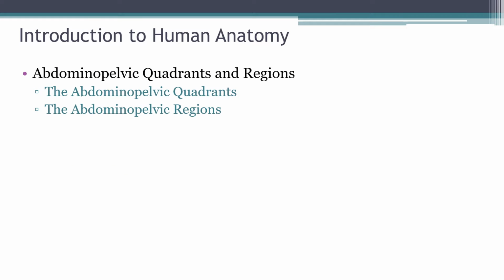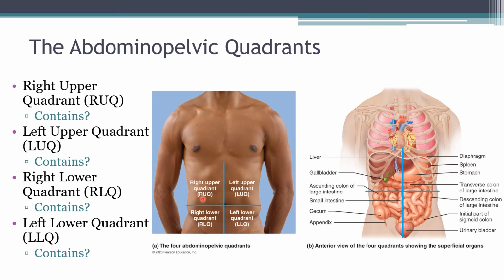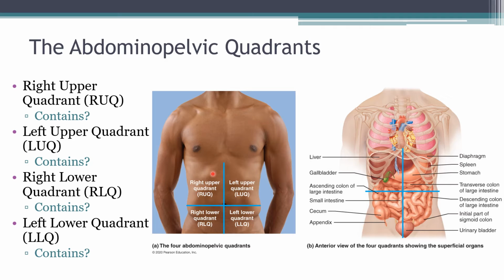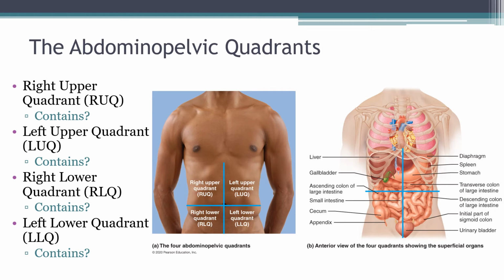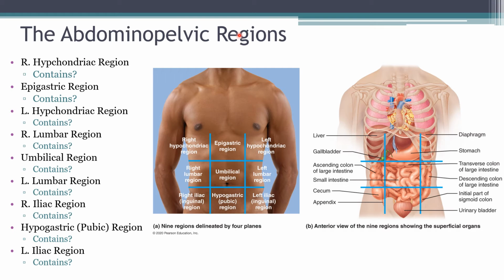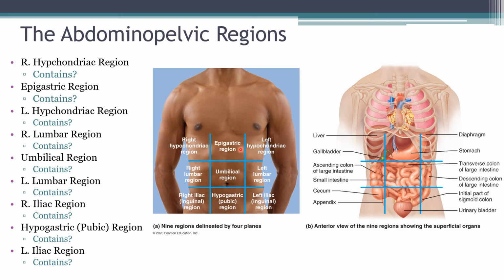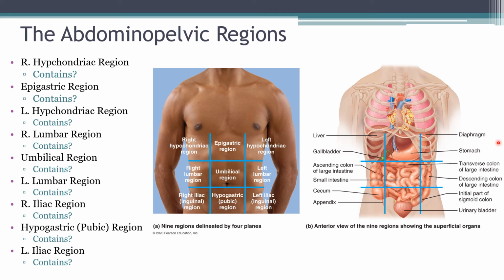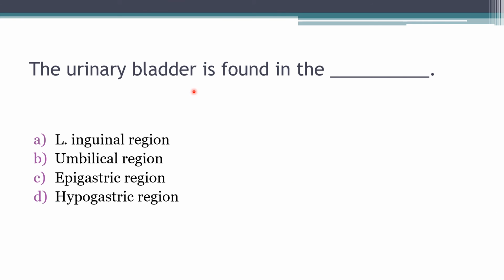05 Introduction to Human Anatomy Abdominolpelvic Regions and Quadrants Video